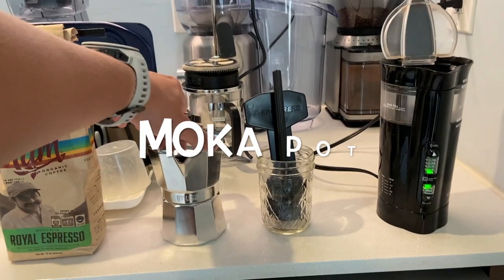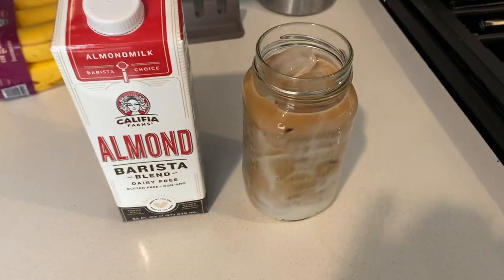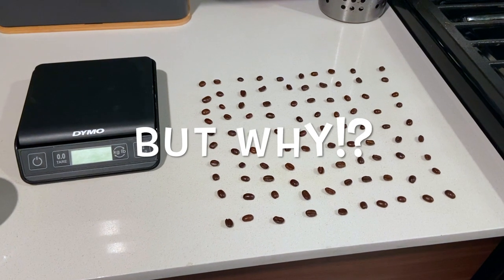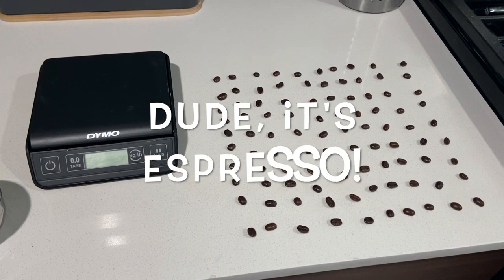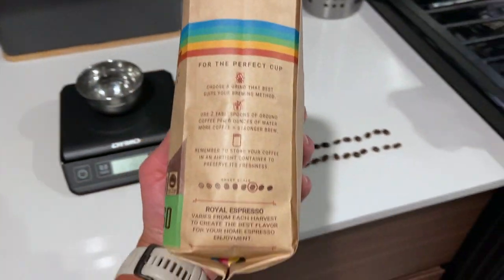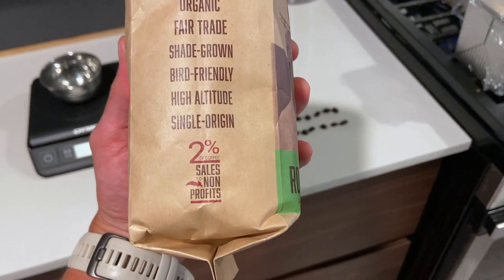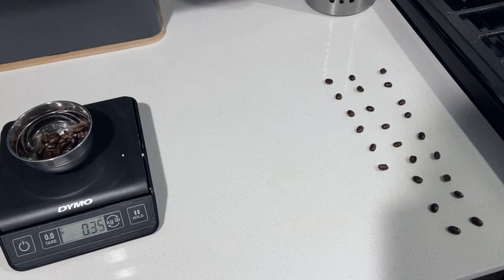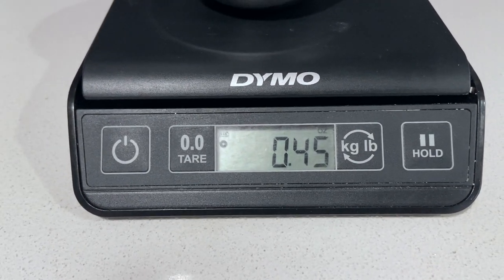Moka Pot Beans | Season 1 Episode 2 | JoffeeYT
S1E2 - The Moka Pot Beans Episode! We are looking at how many Moka Pots of espresso you can make from one bag of Cafe Mam Royal Espresso Beans.

Dinosaur Photo by Engin Akyurt from Pexels
Science Photo by Edward Jenner from Pexels
Space Photo by Felix Mittermeier from Pexels
Computer Photo by Markus Spiske from Pexels
Pouring Water in Drinking Glass by Free Videos from Pexels